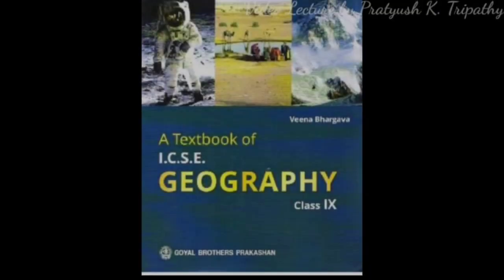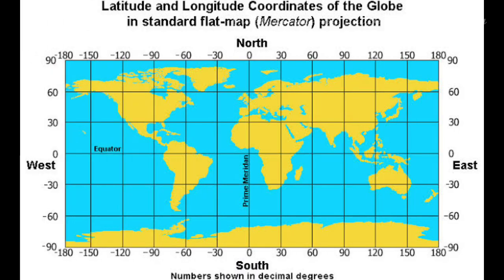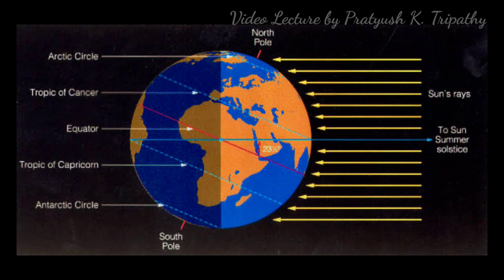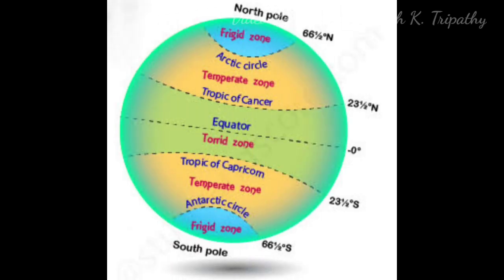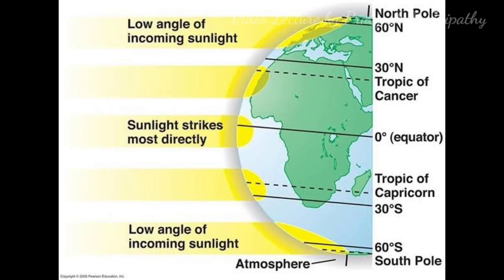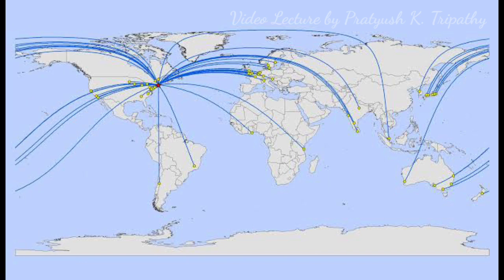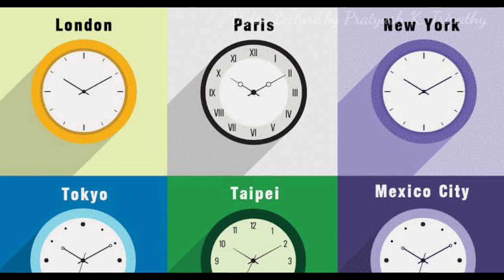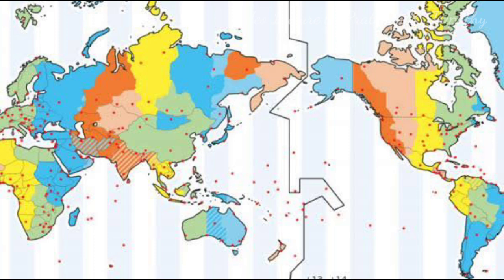ICSE Geography Standard IX Chapter 2 (Latitudes and Longitudes)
ICSE Geography Series

Standard IX
Unit 1 - Our World
Chapter 2 - Latitudes And Longitudes

Book
Publisher - Goyal Brothers Prakashan
Author - Veena Bhargava
January 2020 Revised Edition